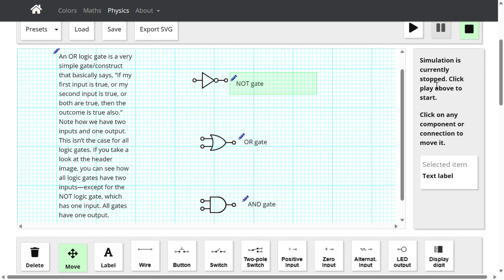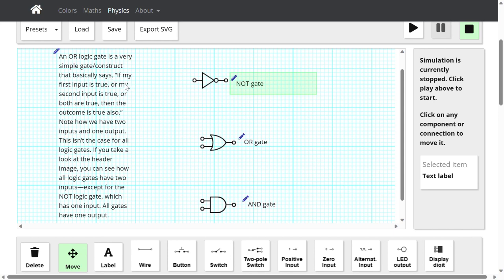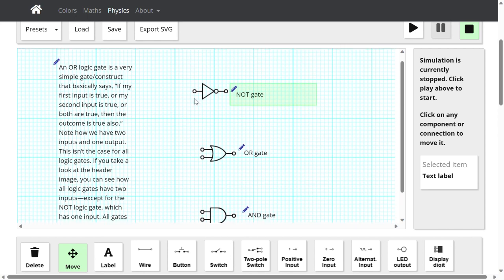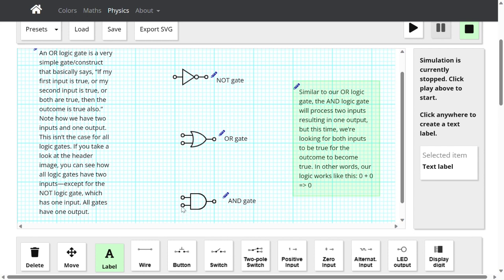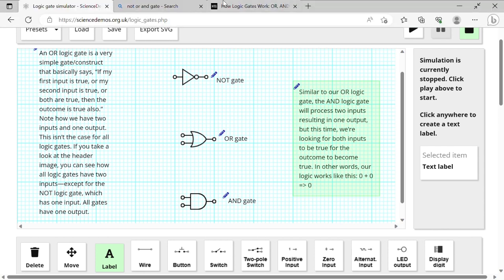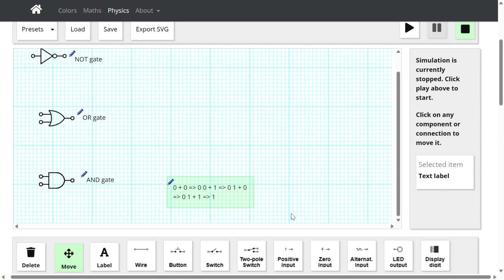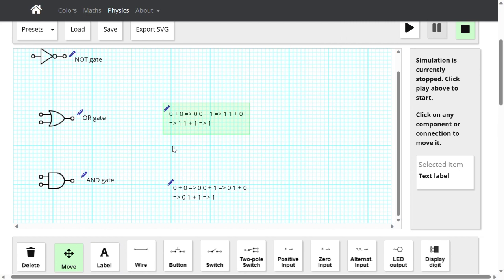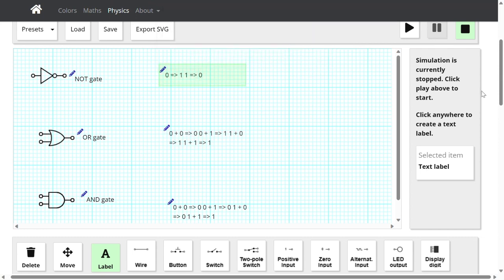logic gates explained (AND , OR , NOT)